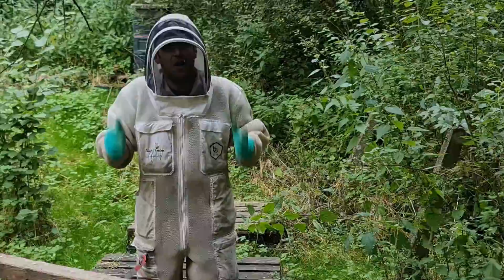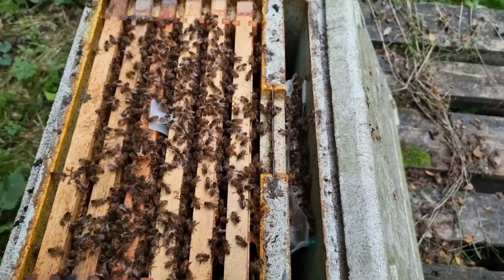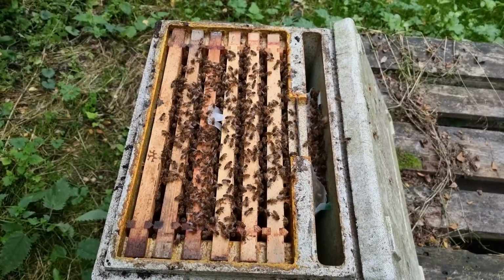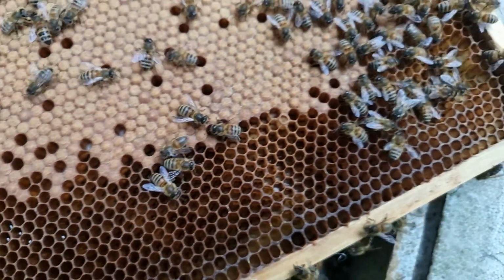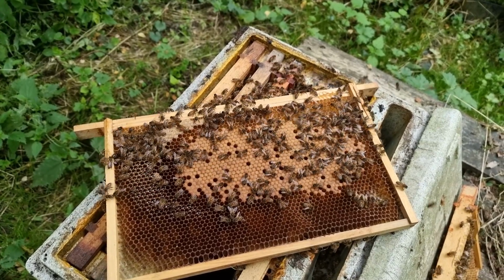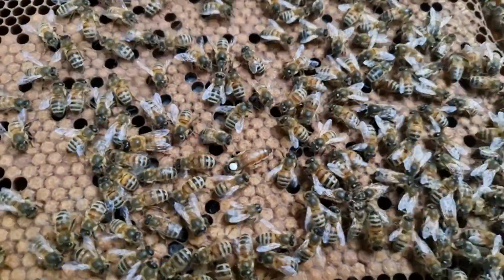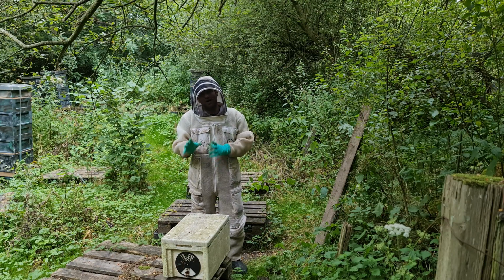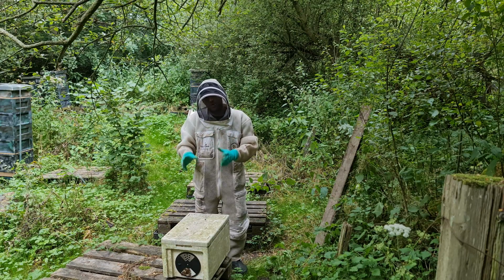🐝 The Overwintered Nuc System - Episode 8 - Routine Inspections and Late Summer Expansion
We are now in maintenance mode.

The split is made.
The queen is established.
Varroa has been treated.
Fondant is in place.

Now it is about balance.

In this episode we carry out a fast, disciplined mid August inspection and assess whether to stimulate further or let natural forage do the work.

📈 What We Are Looking For

At this stage of the system, the inspection is simple:

• Frames of bees
• Frames of brood
• Queen still laying
• No disease
• No starvation risk

You do not need to go through every frame in detail.

You are extremely unlikely to see swarm cells now.

This is routine management.

🧬 Colony Progress

We are now over five frames of bees.

Roughly two and a half to three frames of brood.

Natural nectar is coming in.

Fondant is still being used steadily.

This is exactly what you want mid August.

Steady expansion.

Not explosive.

Not collapsing.

Controlled growth.

🍯 Feeding Strategy at This Point

This is where many beekeepers make mistakes.

You can see:

• Natural nectar present
• Empty cells available
• Queen has room to lay

If you flood this box with syrup now, you clog the brood nest.

Small nucs cannot just be given more space.

You must work within the box.

Balance stimulation with available laying space.

Never overfeed.

Never underfeed.

⚠ Apivar Adjustment

If you notice brood not being laid directly beneath the strip:

Simply reposition it across active brood.

Placement matters.

Contact equals efficacy.

🌤 Watching the Weather

With a good forecast and nectar still coming in:

Do not rush to feed 1:1.

Let the natural flow drive expansion.

Fondant acts as a safety net.

The goal is:

Maximum brood
Maximum bee numbers
Without backfilling the brood nest

🧠 Bigger Picture

By week four post queen release you often see a jump in bee numbers.

Why?

Because all that early brood is emerging now.

From here on:

You want a packed nuc going into winter.

Strong clusters overwinter better.

Yes, they consume more stores.

That is easier to manage than weak colonies.

🎯 Next Phase

In the coming weeks:

• Possibly one final stimulative feed
• Transition to 2:1 syrup
• Final winter weight
• Remove Apivar on time
• Close down until Christmas

That is the system.

🎓 14 Day Beekeeper

If you want structured seasonal guidance covering:

• Late season inspections
• Feeding balance
• Varroa timing
• Building overwintered nucs profitably

🐝 Queens, nucs and honey

📺 Recommended Internal Videos